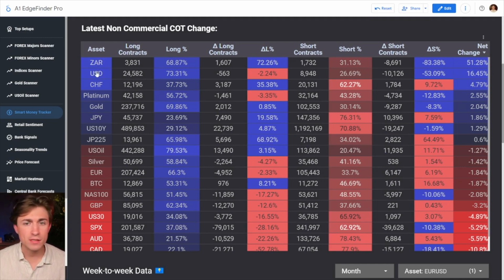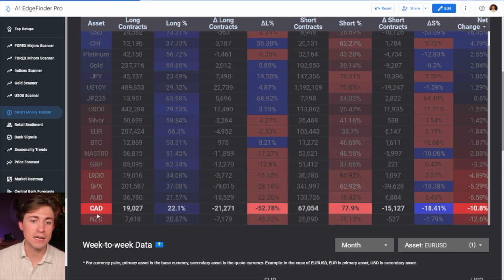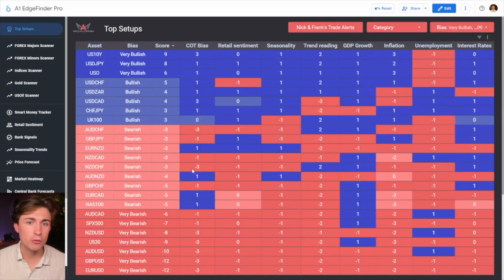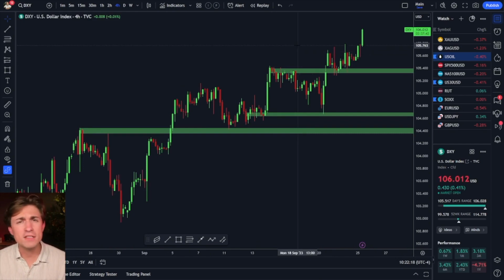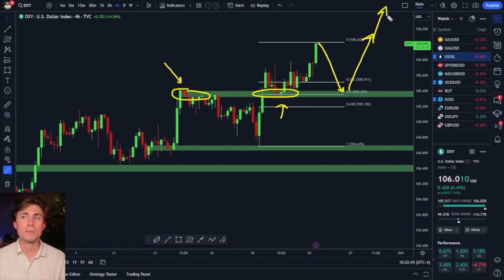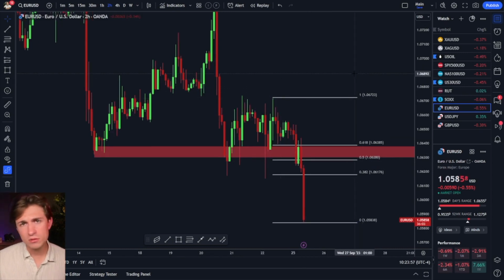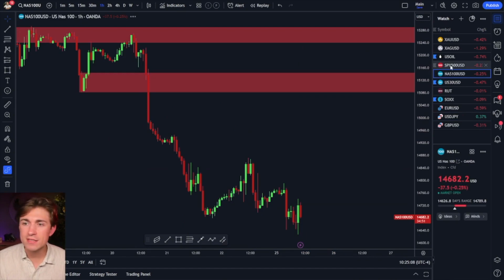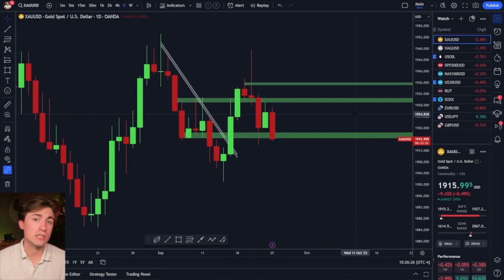The USD is BACK...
Check out Switch Markets!